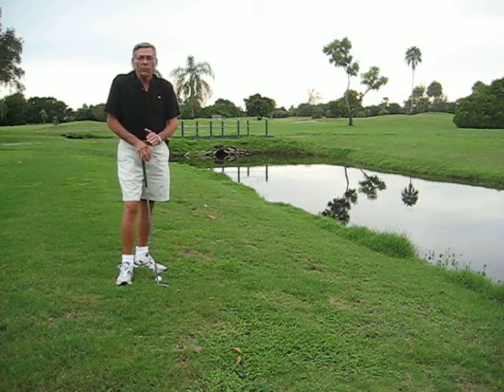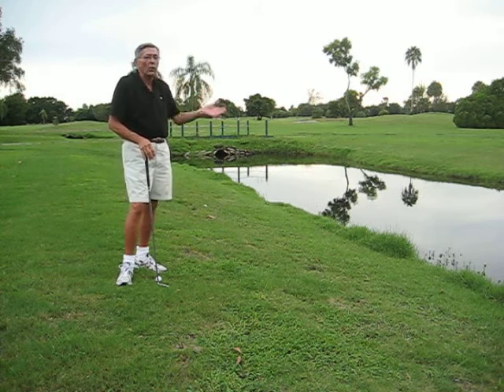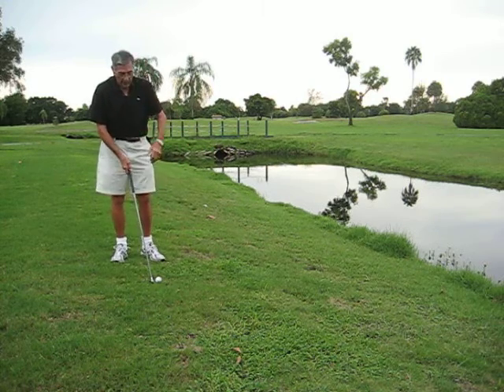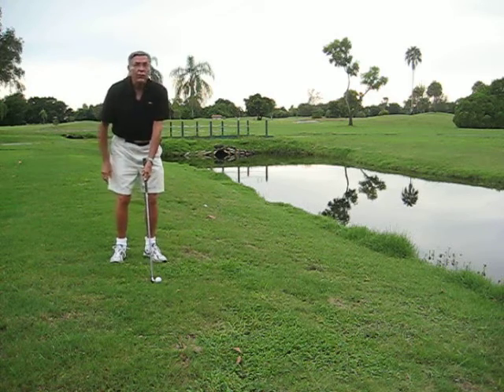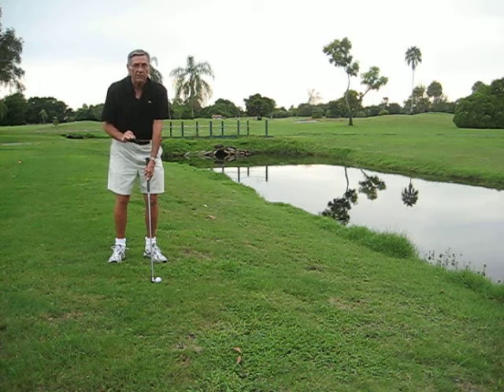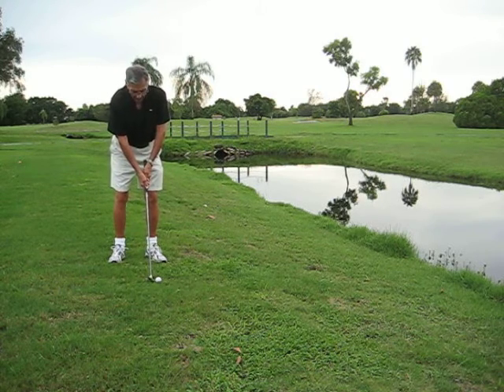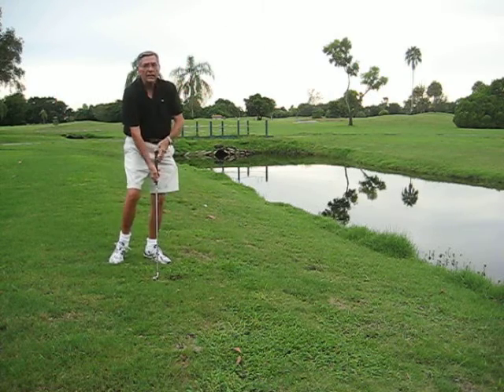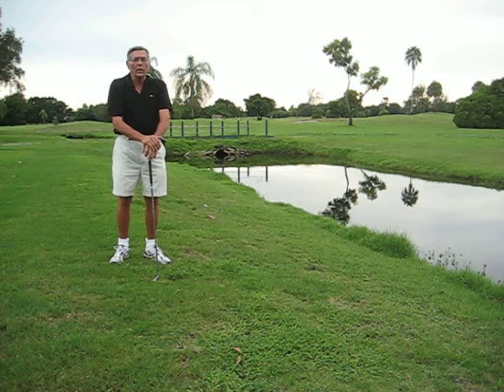GOLF SWING LESSONS Lower your Golf Score by 7to17 Strokes GoTo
GOLFERS P.S.GET 4Free A C/D with 6 Video Tips on PUTTING Go
GOLF TOWEL P.S. Keep Refreshed & Focused W/Drinks Stored In an INSULATED Pocket.Like Having your own Caddie. GoTo